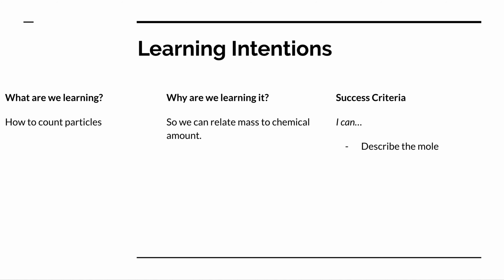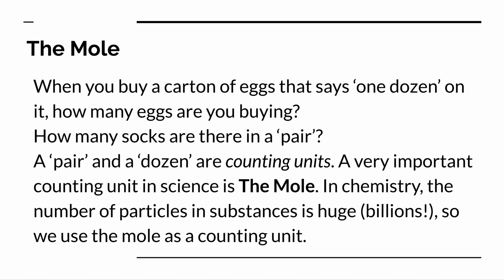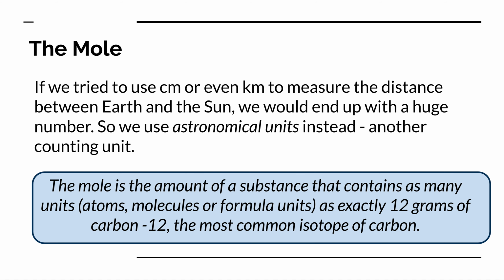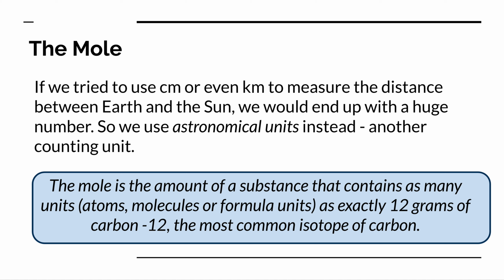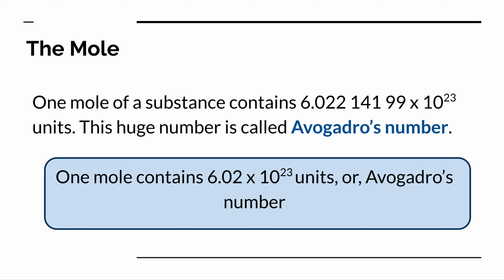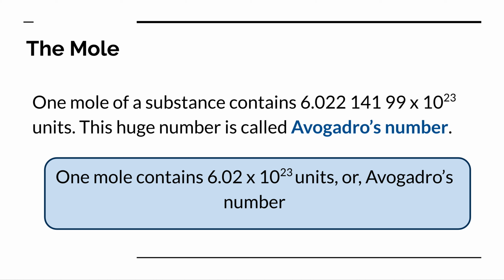Sci 10 6.3.1 The Mole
What is the mole and why is it important to chemists?